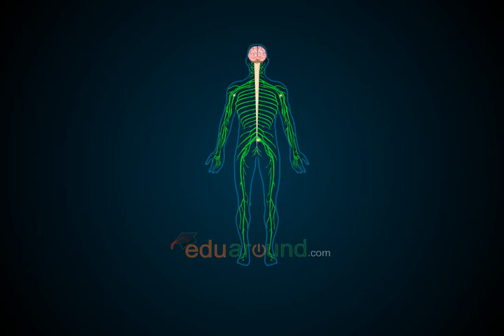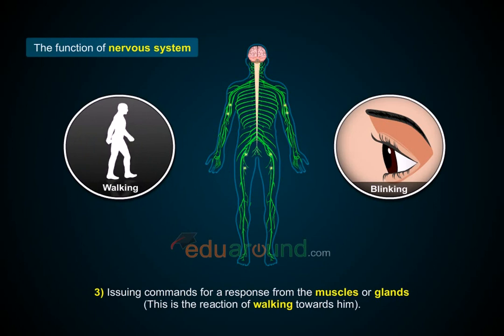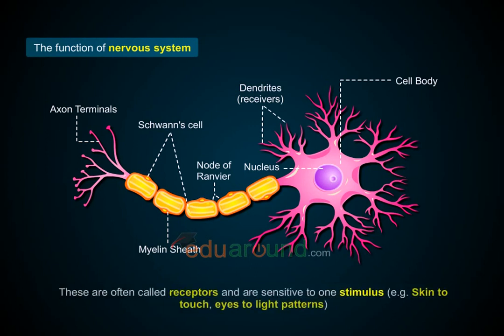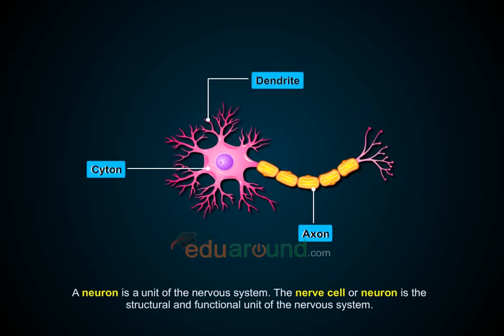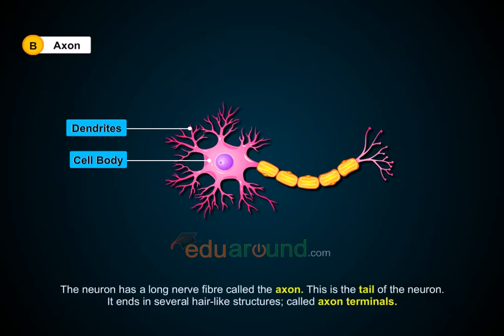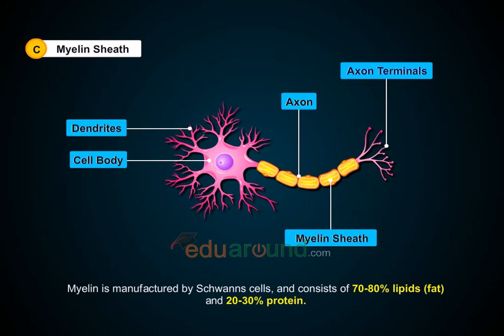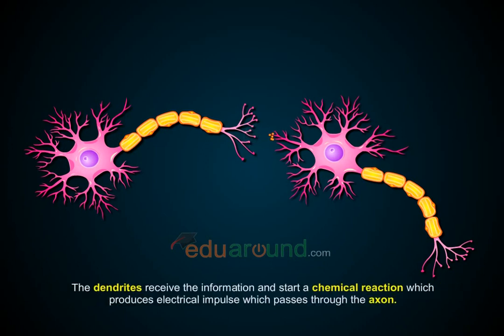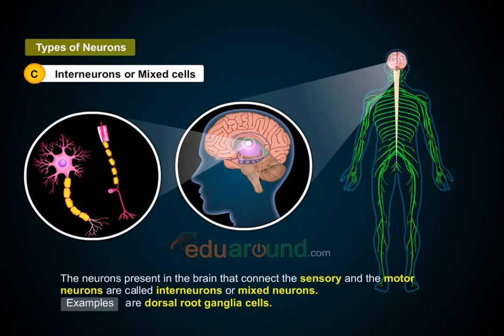Functions of the nervous system 2